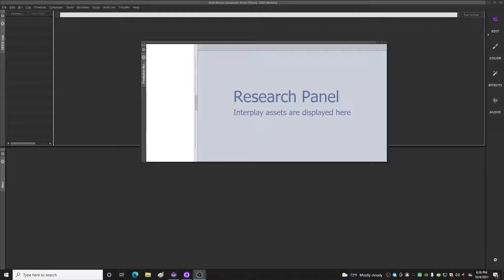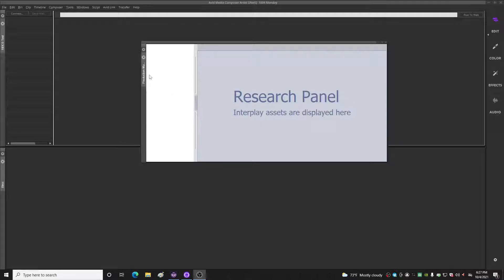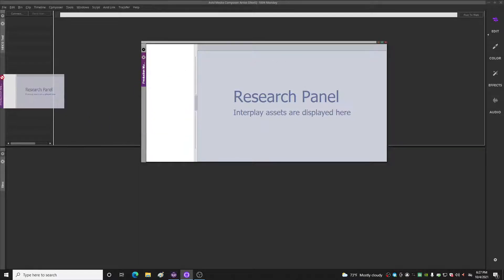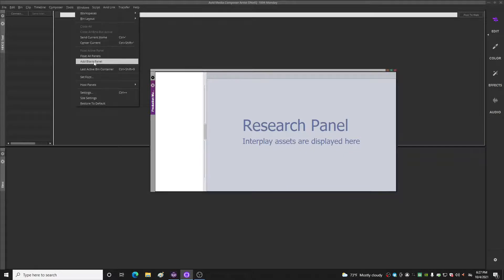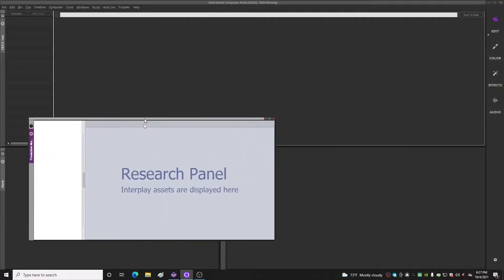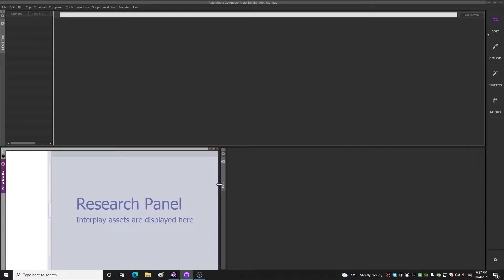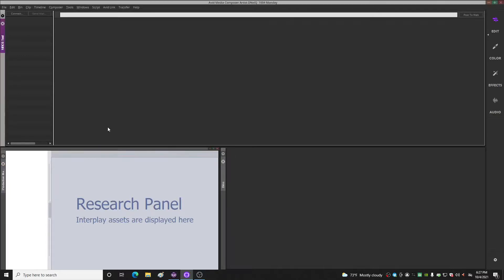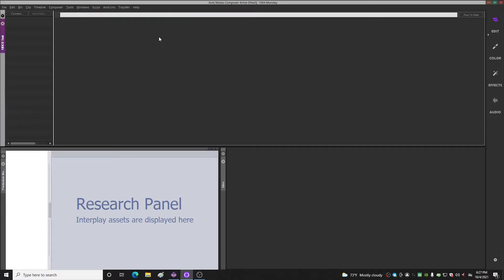Docking Production Management Window Media Composer 2020.12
The production management window, formerly known as interplay, is stuck floating on this version of Avid. This is how you can quickly fix that issue.